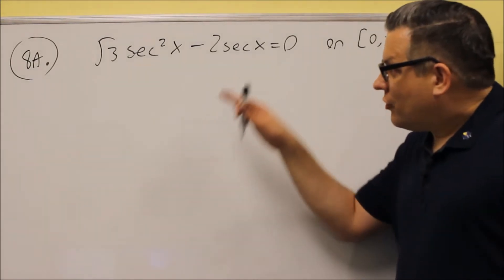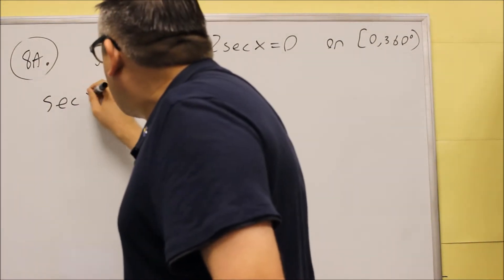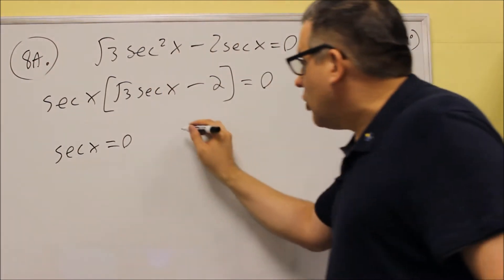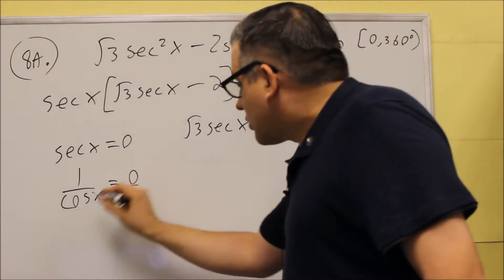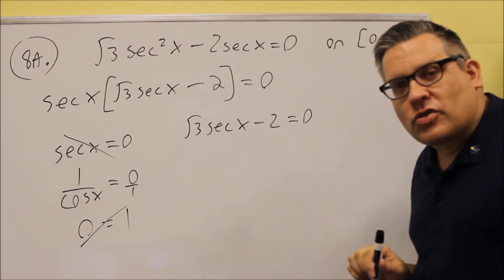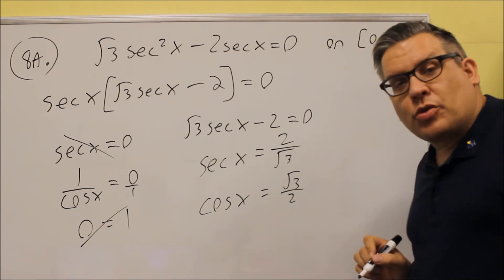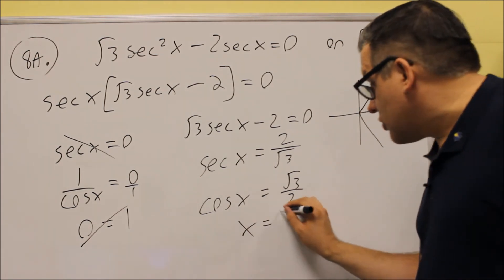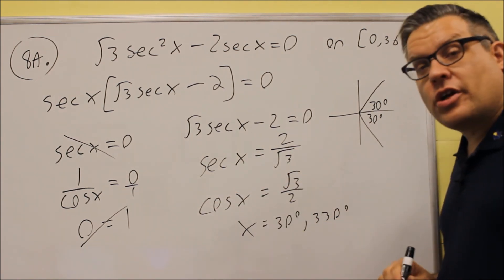MATH 127 Trigonometry Sample Test 2